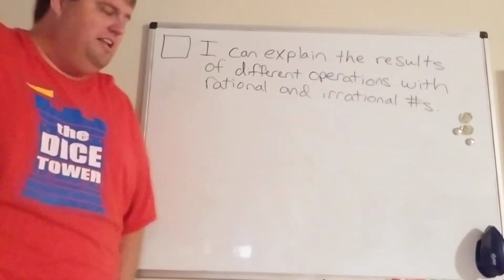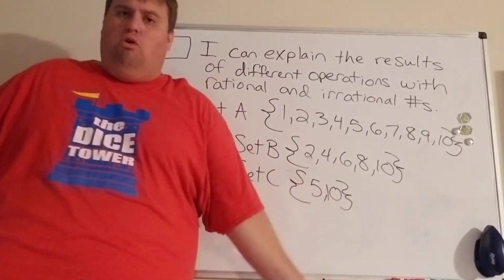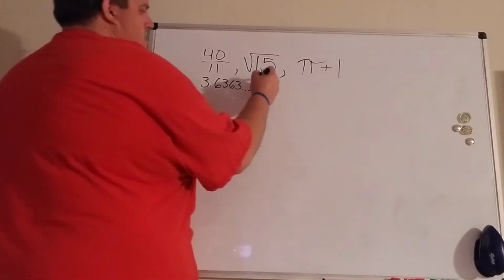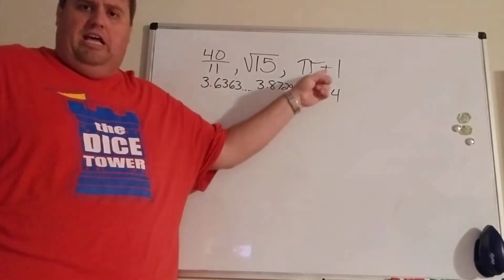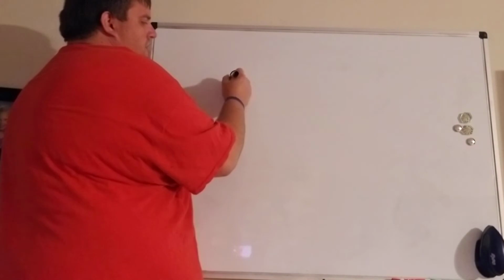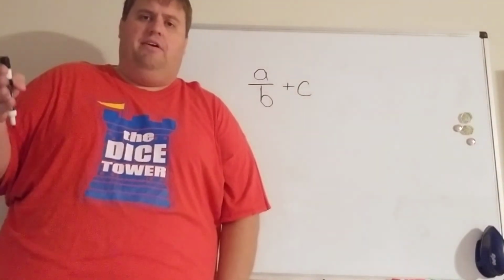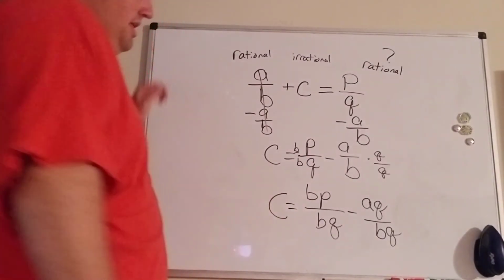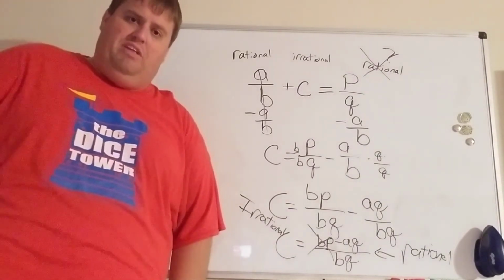Alg 1 rational irrational ops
Monday 9/14 section 1 chapter 1